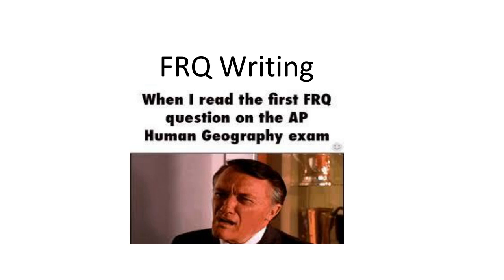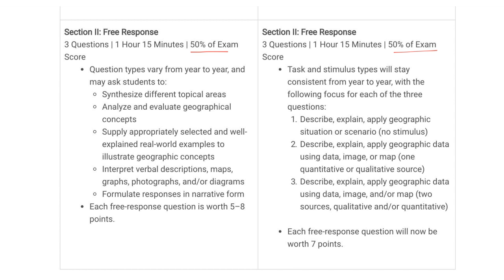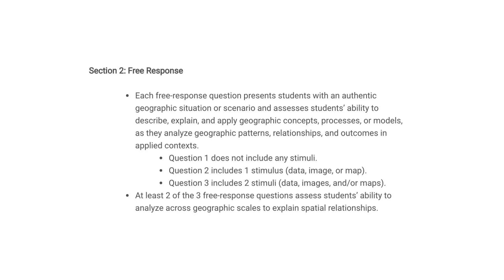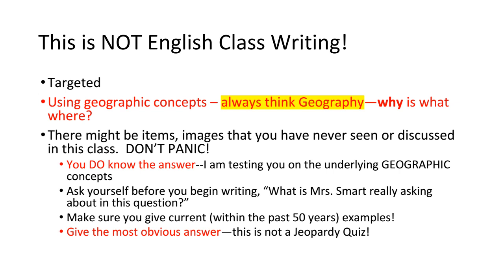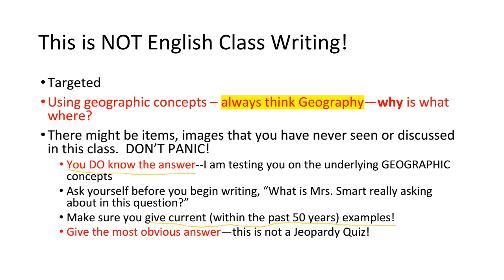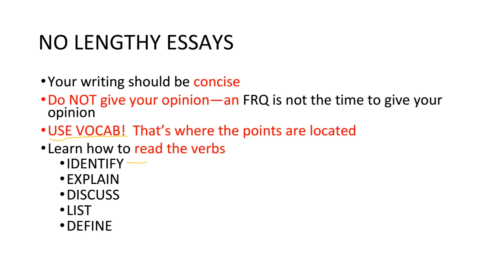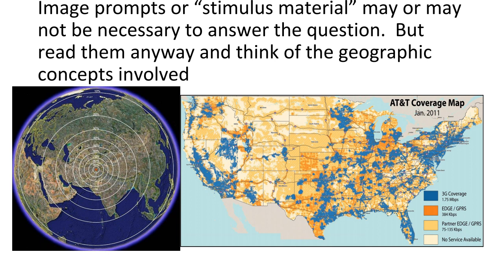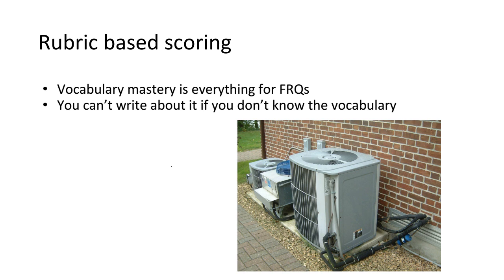How to Write a FRQ for AP Human Geography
In this short lecture we complete a short review of the AP Human Geography test format and then learn how to write a Free Response Question response.